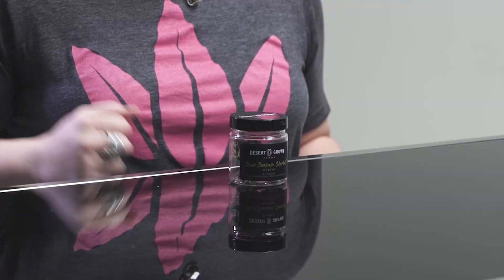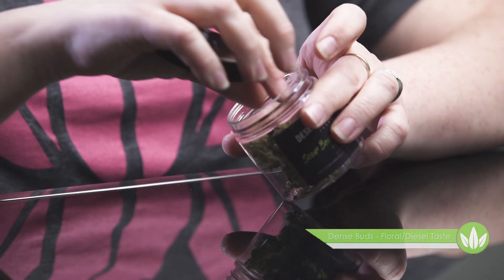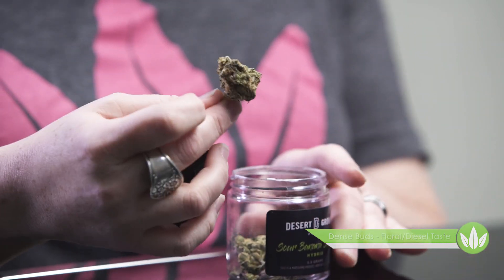Essence's Reviews - Sour Banana Sherbert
Product review: Sour Banana Sherbert